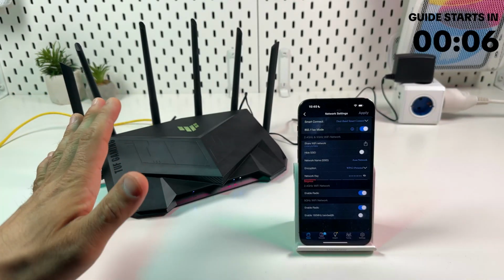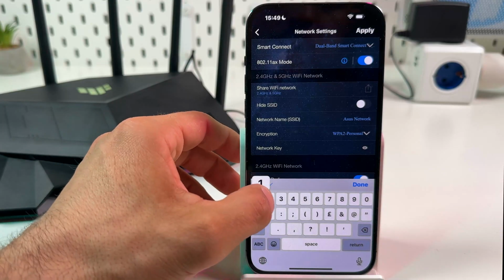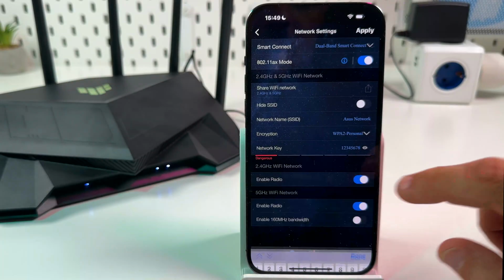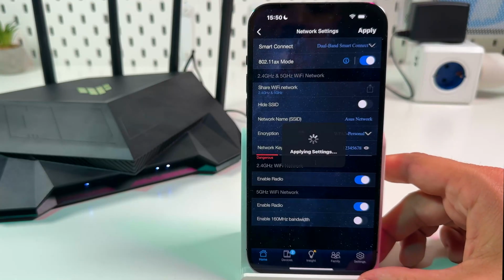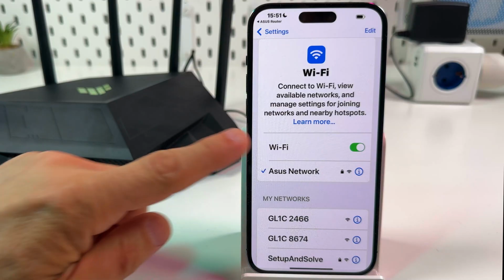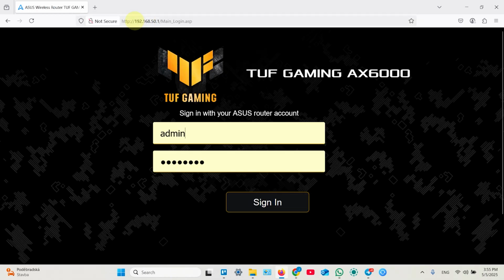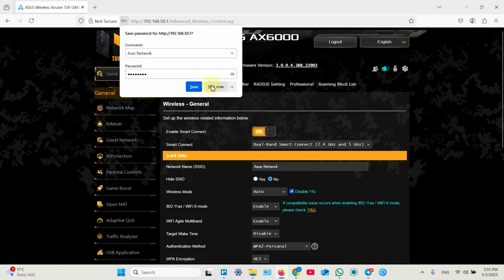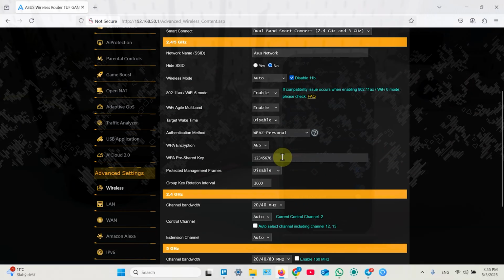How to Change Your Asus TUF AX6000 Router Wi-Fi Password - Step-by-Step Tutorial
Discover how easy it is to secure your internet connection by changing your Wi-Fi password on the Asus TUF AX6000. In this step-by-step guide, I'll show you how to access your router settings and update your Wi-Fi password quickly and securely. Whether you've just installed your router or simply want to enhance your network security, this video is your go-to resource. Learn not only to modify your Wi-Fi settings but also how to reconnect all your devices with ease. Don’t miss out; protect your digital life today by watching this helpful tutorial!

This video also covers the following topics:
Change Your Asus TUF AX6000 Wi-Fi Password Easily
Wi-Fi Password Update on Asus TUF AX6000: A Step-by-Step Guide
Secure Your Network: Asus TUF AX6000 Password Change Tutorial